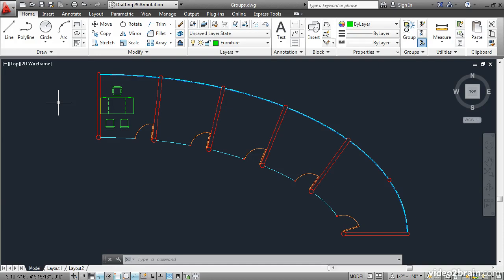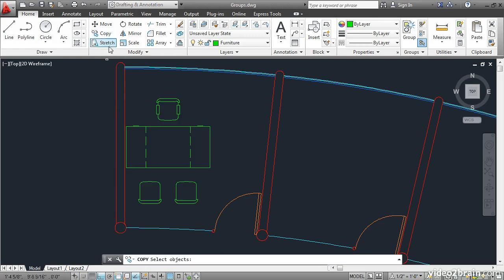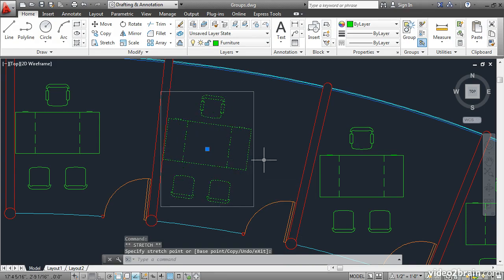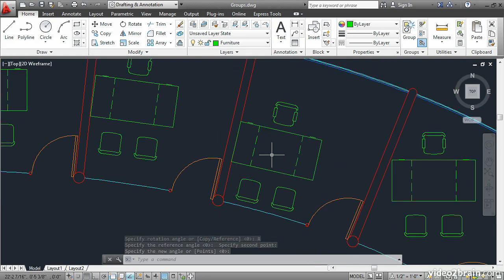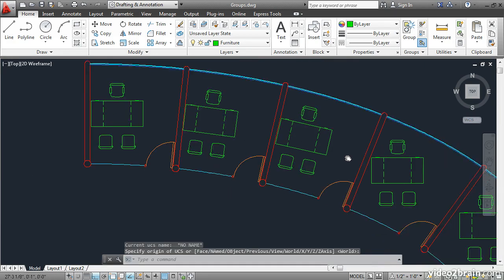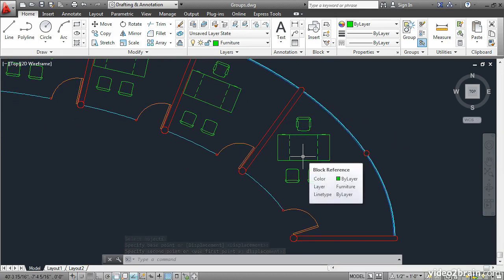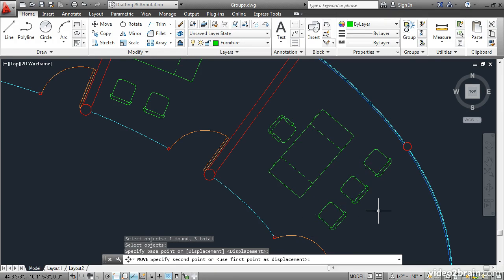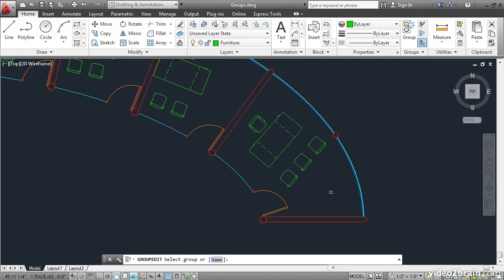Learn AutoCAD 2013. File 08 03